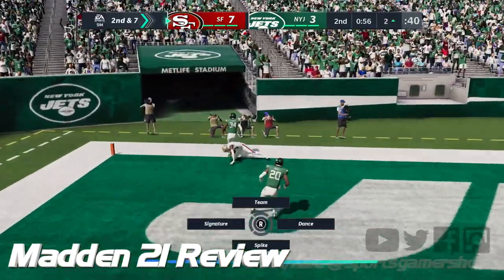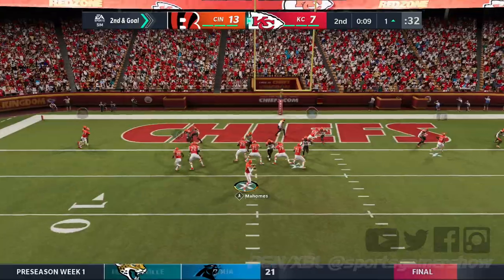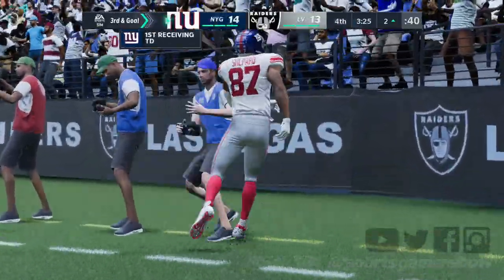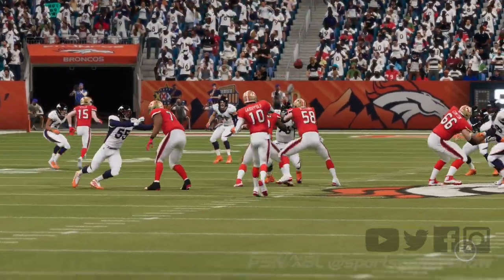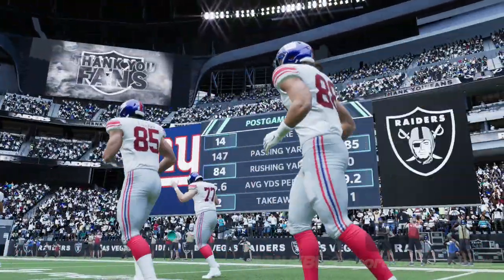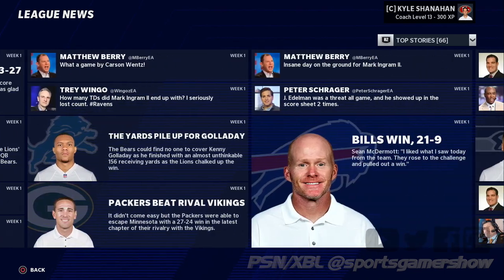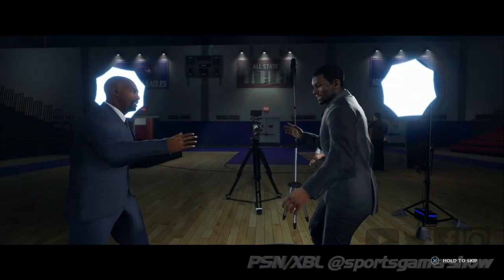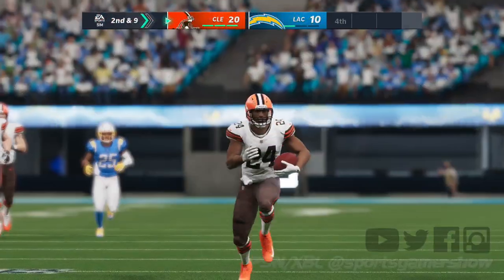SportsGamerShow - Madden 21 Review (PS4/Xbox One)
Madden 21 is out but is it worth the purchase with next-gen consoles just around the corner? Watch the latest episode of SGS to find out!

SGS Facebook @sportsgamershow
SGS Instagram @sportsgamershow
SGS Twitter @sportsgamershow